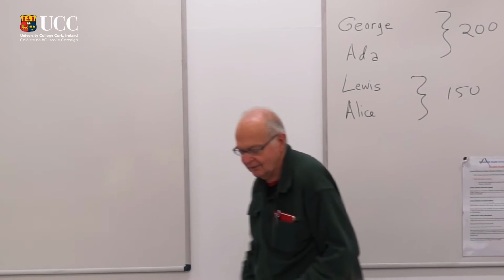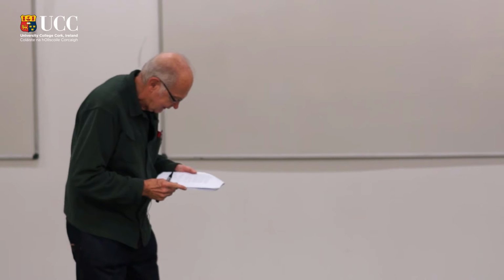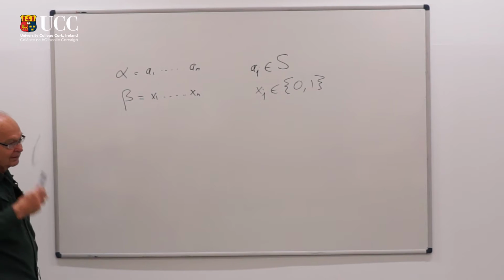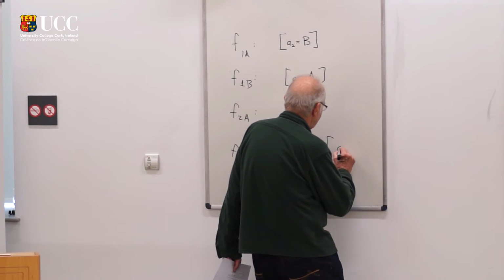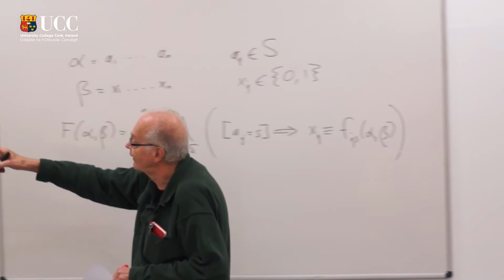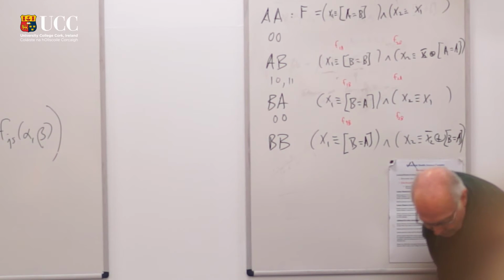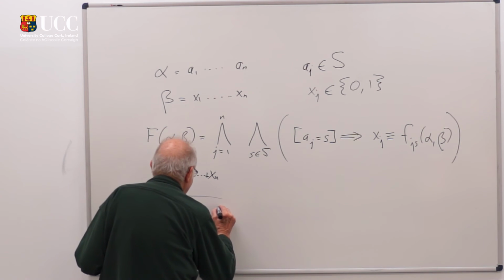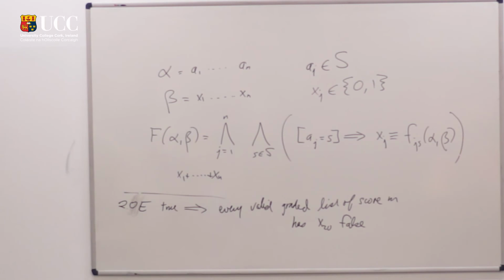Don Knuth An Amazing New Paradox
Don Knuth, An Amazing New Paradox, Lecture at the Department of Computer Science UCC, Tuesday 3rd November 2015.